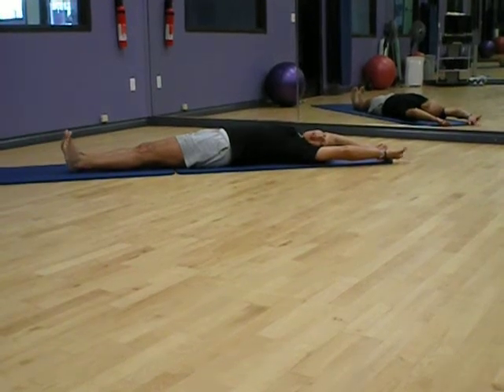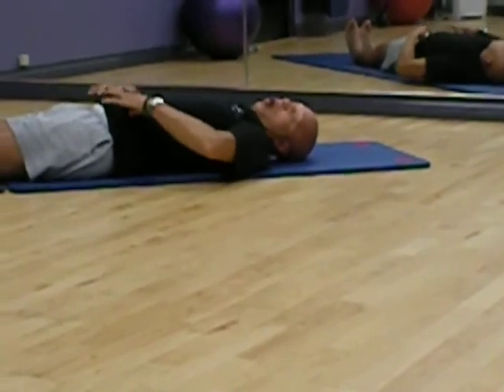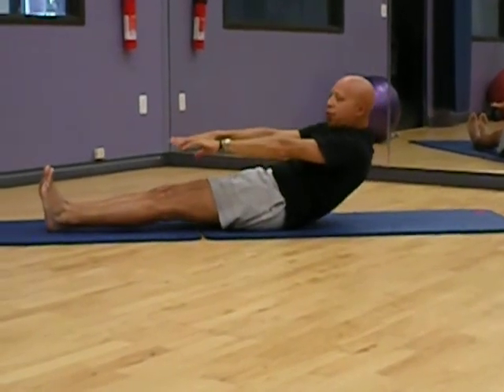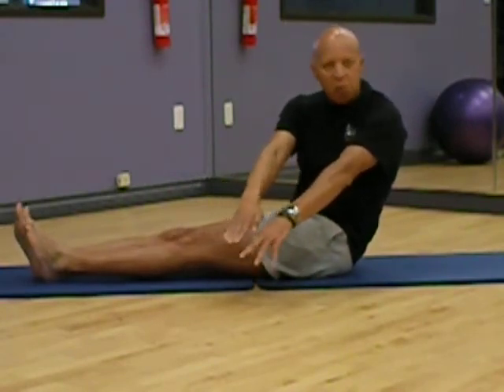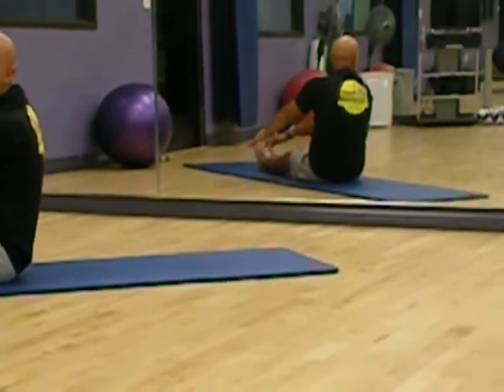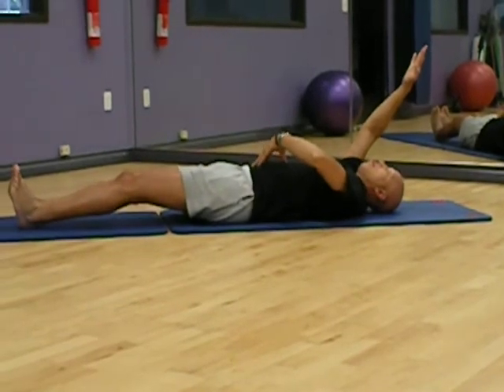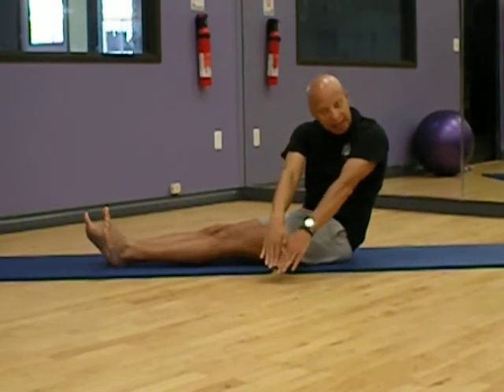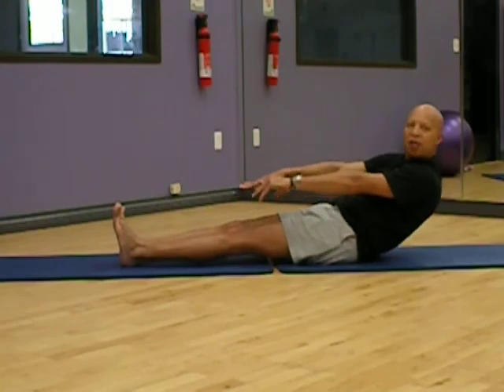Core Exercise---Transverse Core Rotation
Power Play Fitness Trainer Sam offers a simple exercise to develop oblique strength by working the transverse muscle. Info @